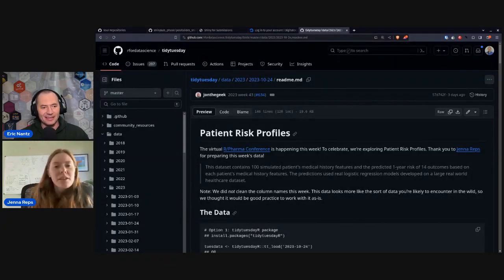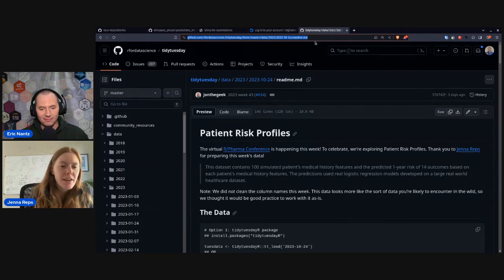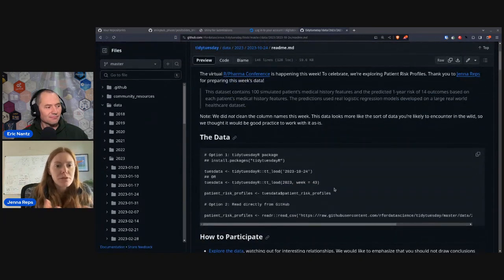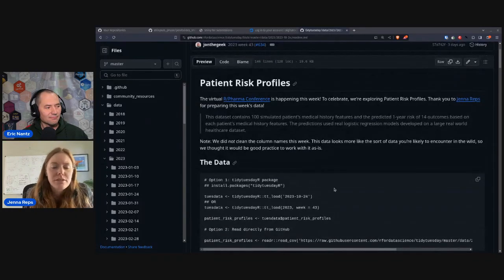Jenna Reps - Patient Risk Profiles for Tidy Tuesday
Patient Risk Profiles for Tidy Tuesday - Jenna Reps

to access the data set.

Abstract: This dataset contains 100 simulated patient's medical history features and the predicted 1-year risk of 14 outcomes based on each patient's medical history features. The predictions used real logistic regression models developed on a large real world healthcare dataset.

Bio: Jenna Reps is a Senior Epidemiology Informaticist at Janssen research and Development where she is focusing on developing novel solutions to personalise risk prediction. Jenna’s areas of expertise include applying machine learning and data mining techniques to develop solutions for various healthcare problems. She is currently working within the patient level prediction OHDSI workgroup with the aim of developing open source and user friendly software for developing risk models using data sets in the OMOP Common Data Model format.